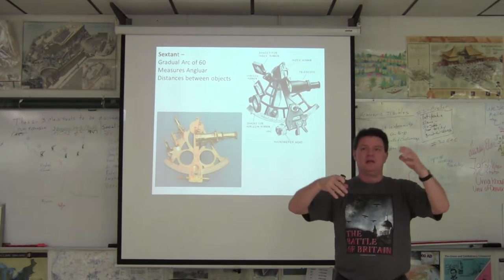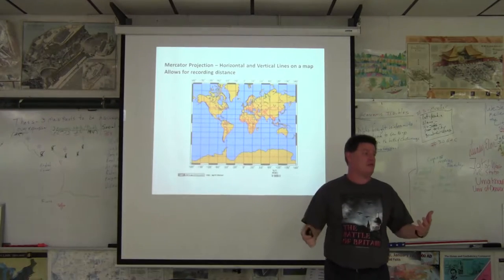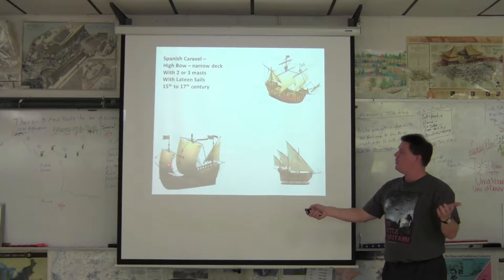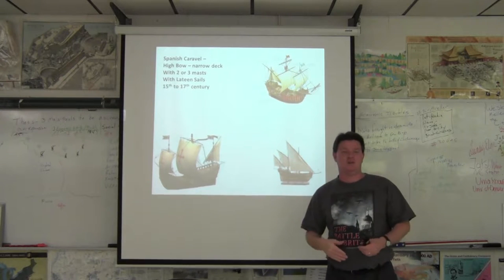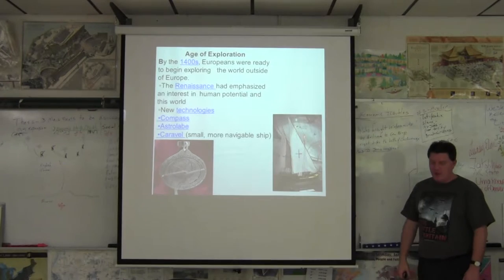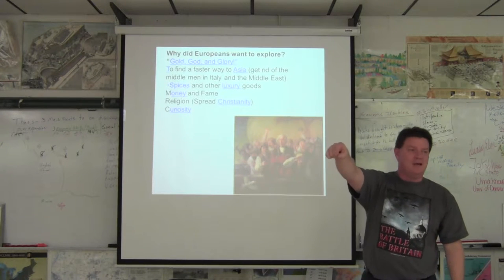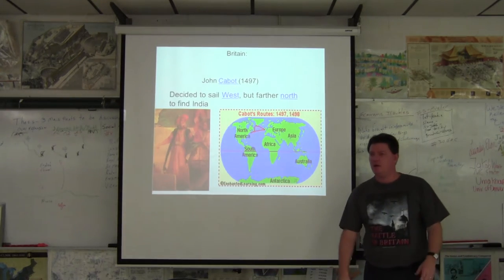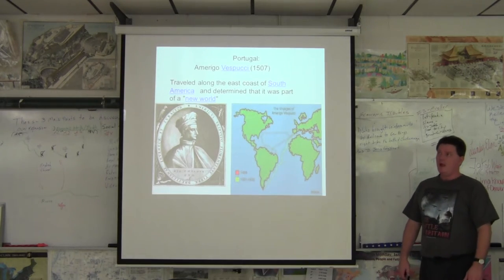Melega AP Exploere lesson for Friday 2/24 Part #2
Quick Explaintion of the Age of Exploration and its effects for Friday 2/24